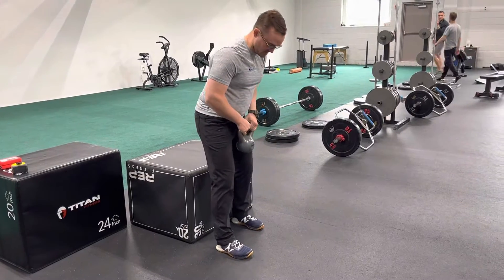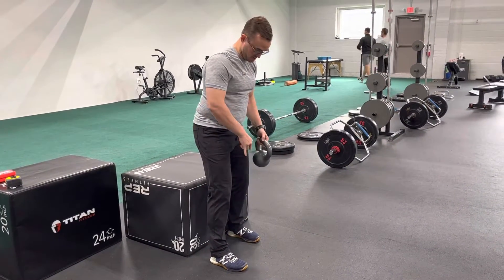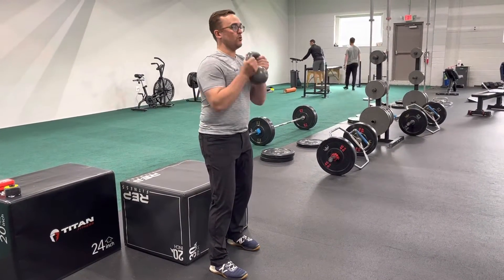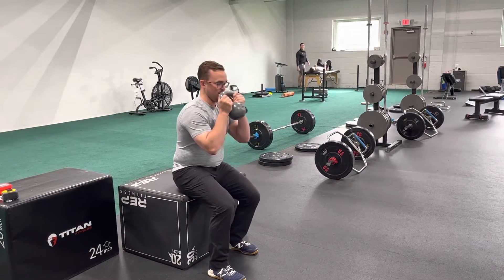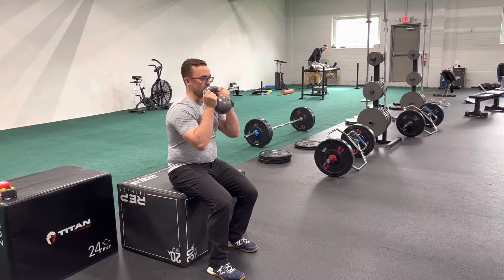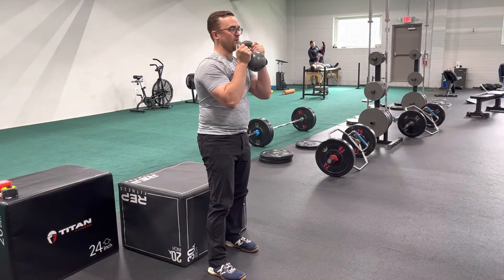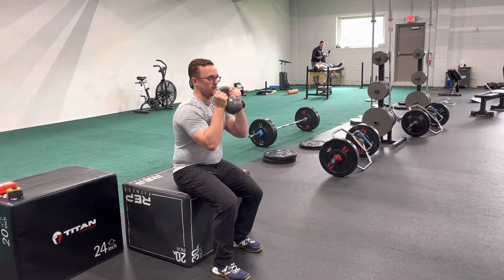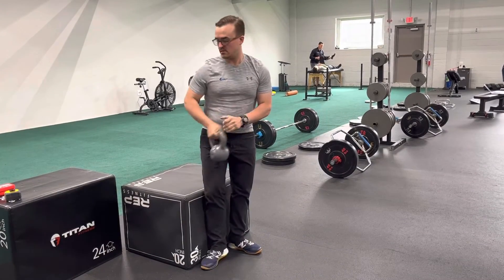Staggered Stance Box Squat